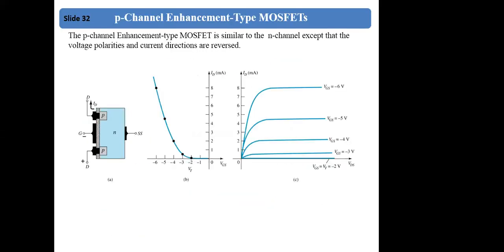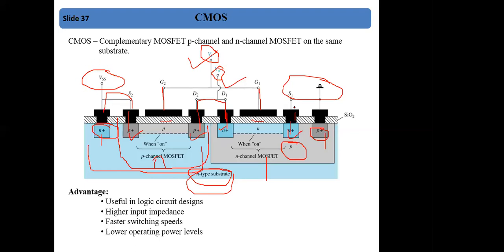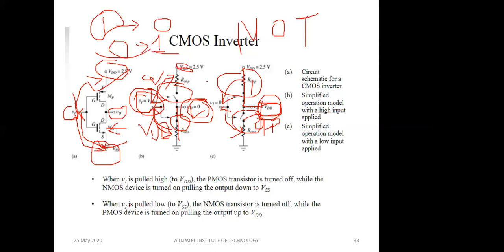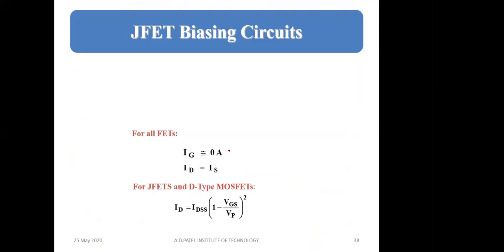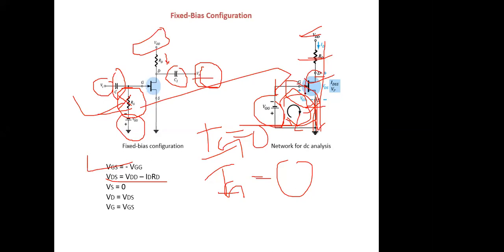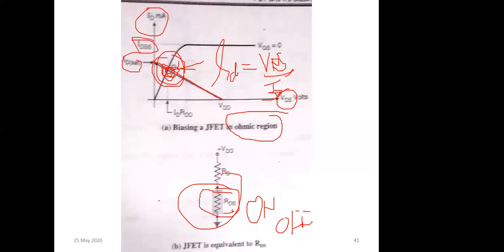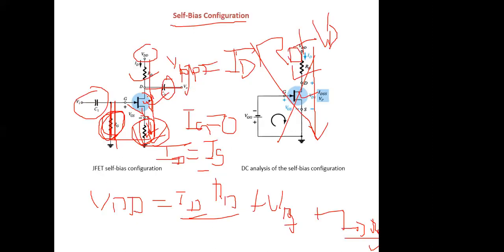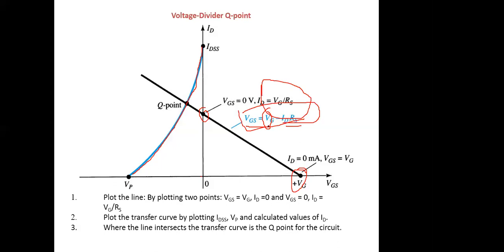FET Lecture_3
CMOS and FET Biasing Circuit